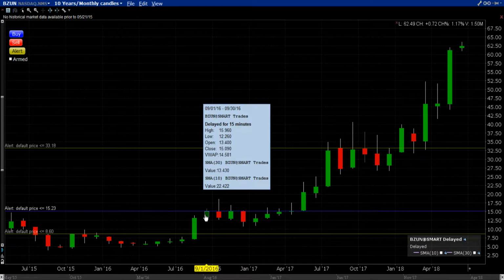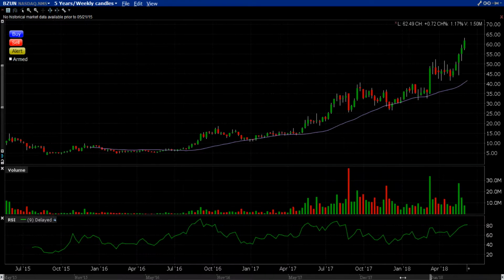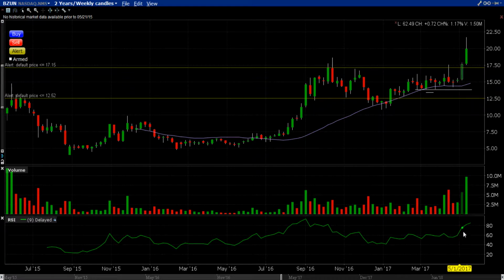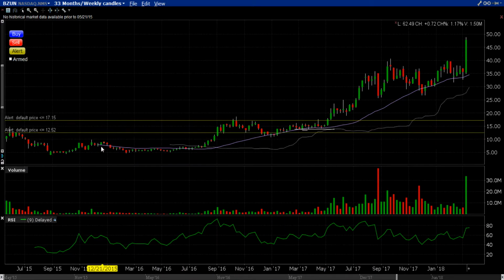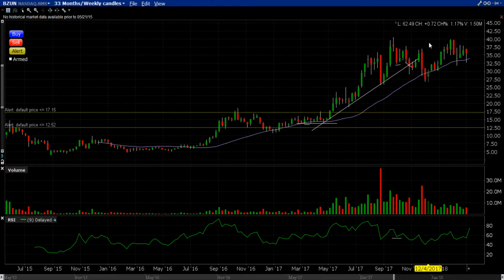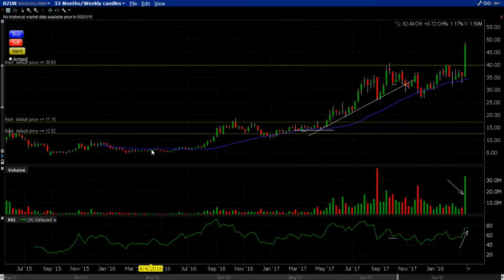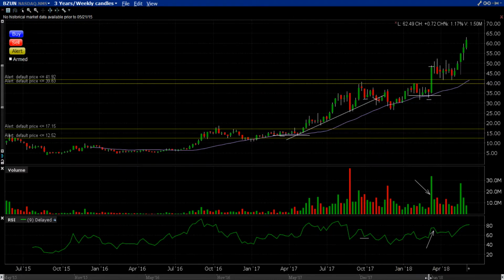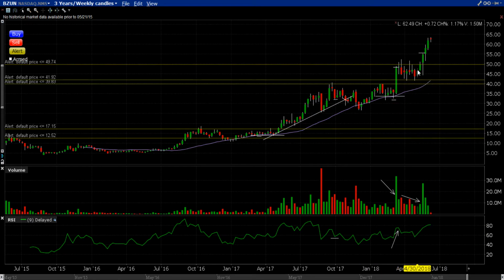Secretwars #0095 - Baozun continuing it's Stage 2!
Using revisionist history to identify where and why we'd enter and exit. $bzun $study